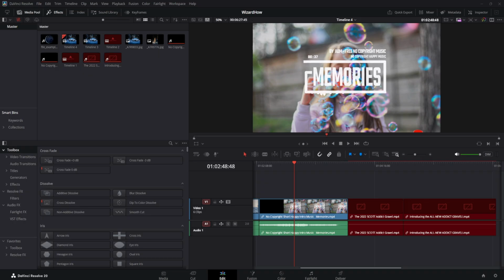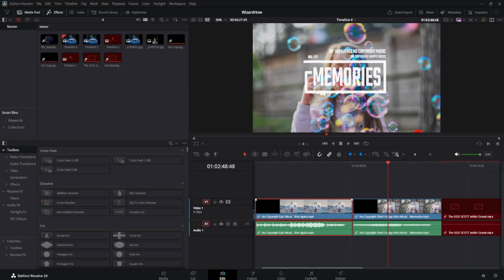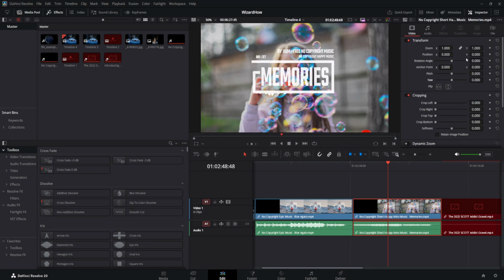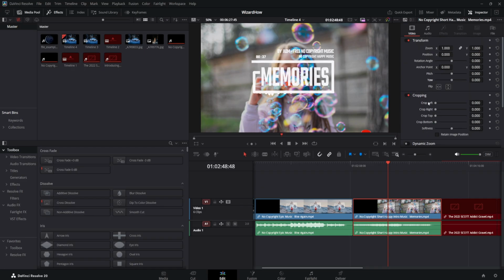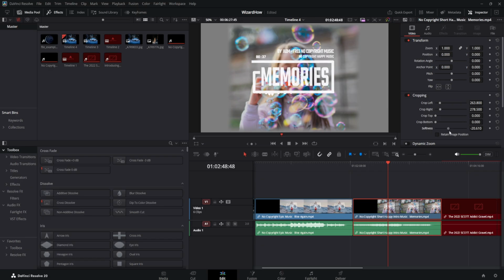How To CROP VIDEO In DaVinci Resolve (QUICK & EASY) 2026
In this video, I'll show you how to crop video in davinci resolve. This is a full guide on how to adjust your video clips and focus on the desired parts in 2026. In case you've been trying to modify your video frame in davinci resolve, this is the video you need to see! 🎥✂️✨